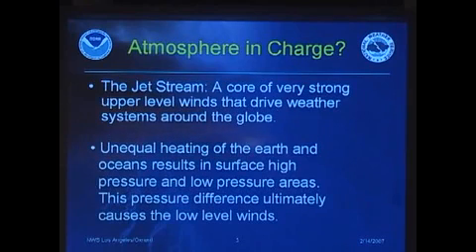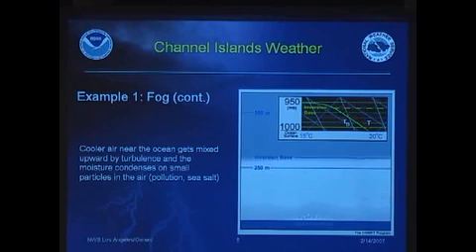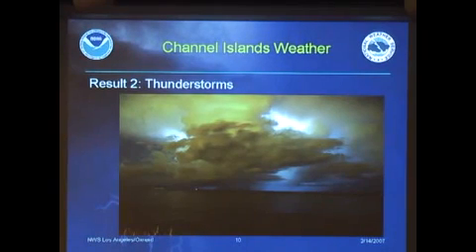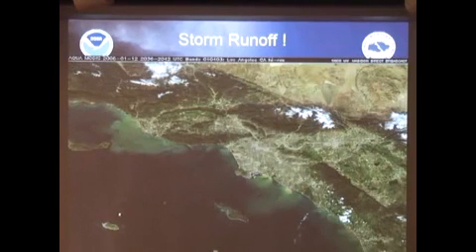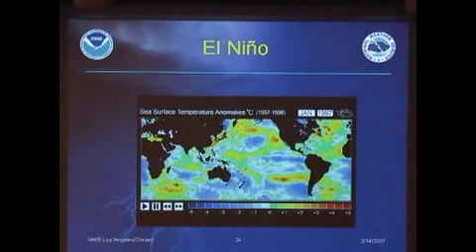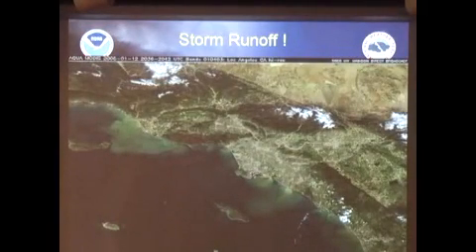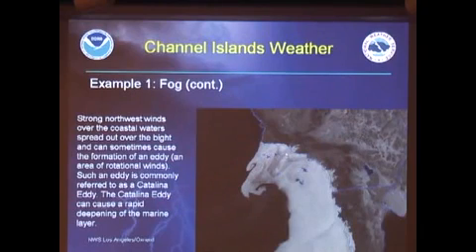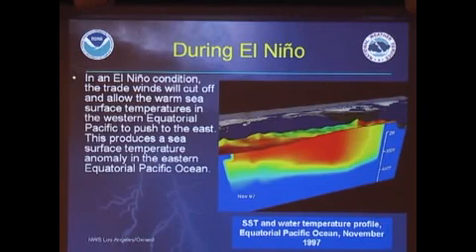February 2007 From Shore to Sea Lecture: How the Atmosphere and Ocean Influence Our Weather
Meteorologist David Sweet, with the NOAA National Weather Service in Oxnard, California, was the February speaker for the “From Shore to Sea” lecture series. His presentation highlighted how different weather patterns, like El Niño, affect ocean conditions of the Channel Islands and surrounding waters.